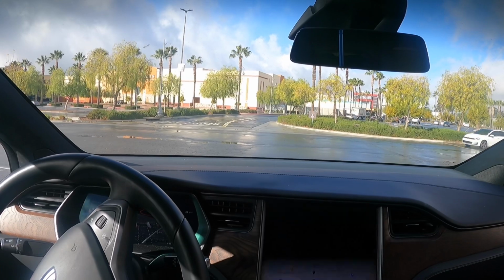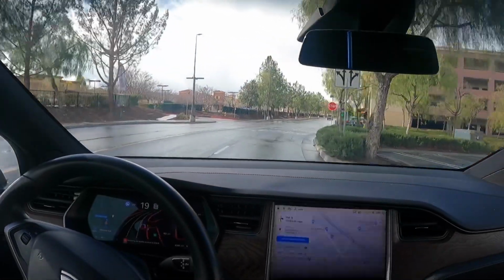[FSD Beta 8.1] day drive